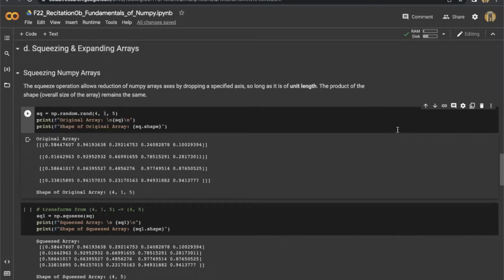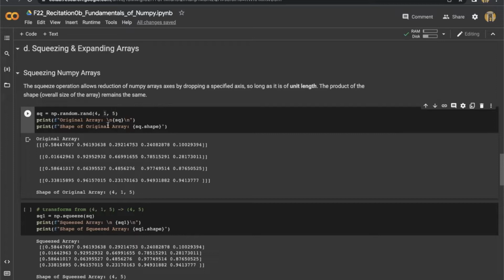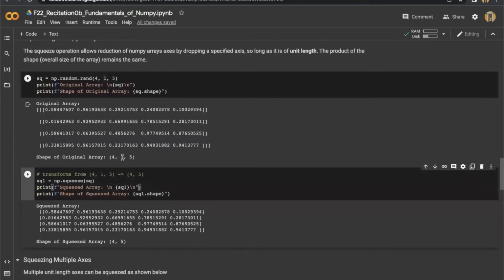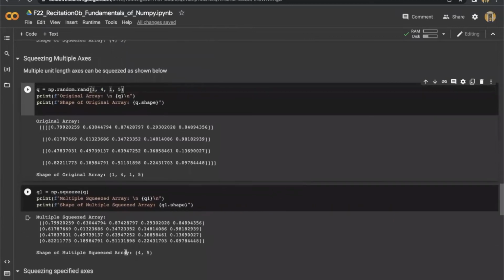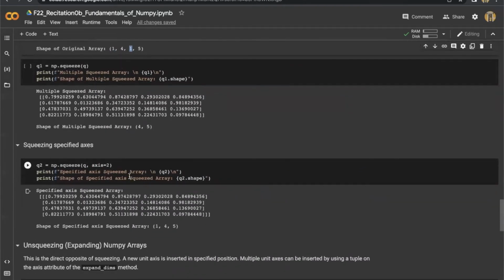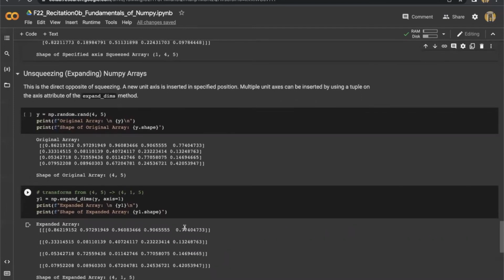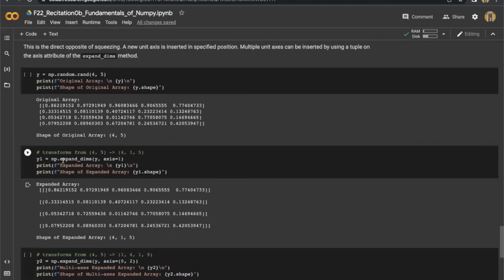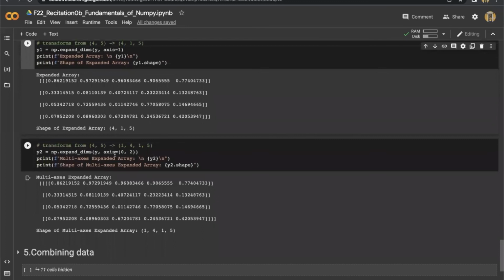11 785 Deep Learning Recitation 0B: Fundamentals of NumPy - Squeezing Arrays (Part 5/7)